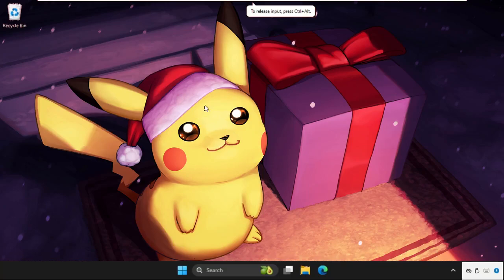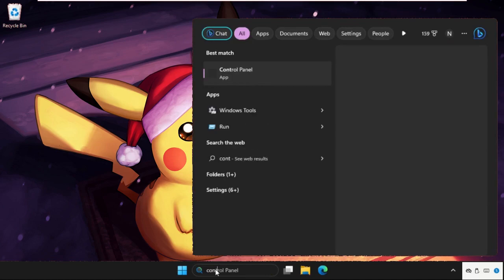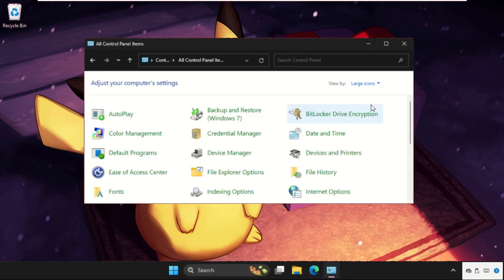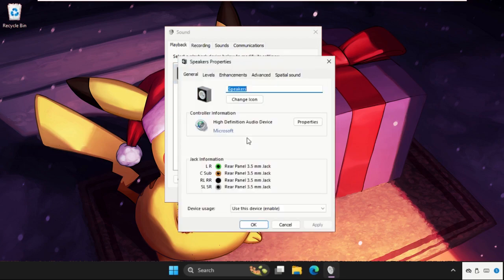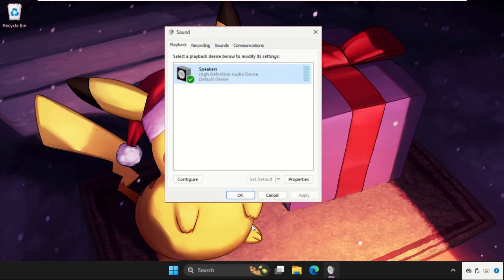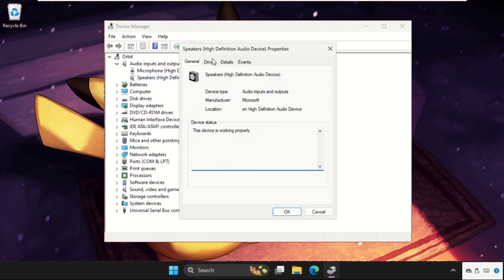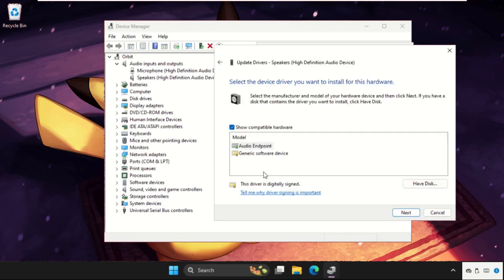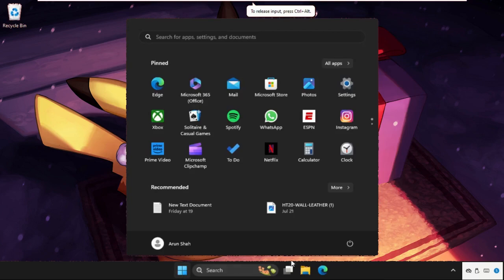Acer Computer Has No Sound in Windows 11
How to Fix Acer Laptop as No Sound in Windows 11
This video will show you How to Fix Acer Laptop as No Sound in Windows 11
Every task we accomplish in life requires sound, no matter what it is. Without sound, everything from a movie to a presentation would appear illogically wrong. Do you, nonetheless, own an Acer laptop that notably exhibits sound issues?
The essay will give a thorough focus on the sound troubles one can experience with their Acer laptop while also acknowledging the issues that may cause such issues.
So, lets learn How to Fix Acer Laptop as No Sound in Windows 11